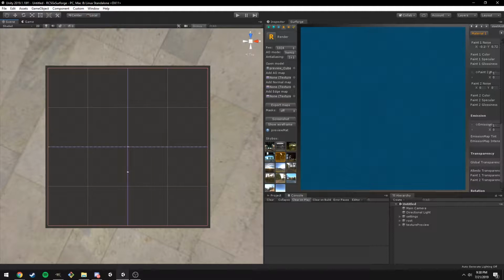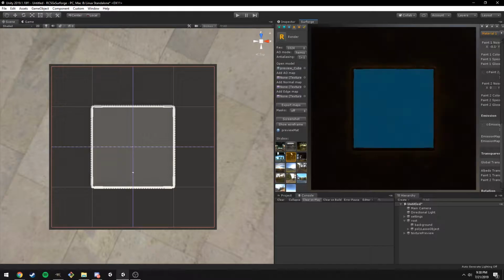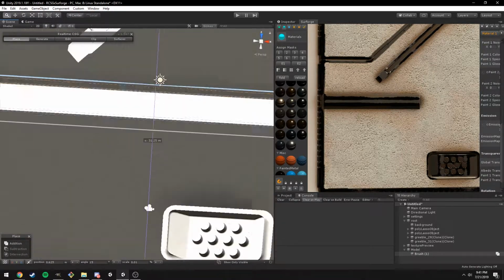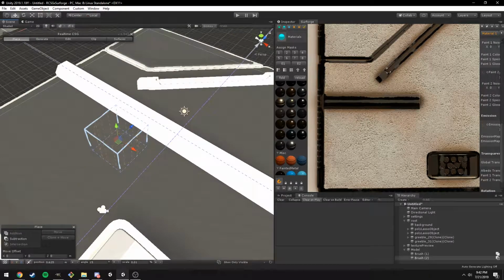How Chisel can make use of Surforge's ideas / approaches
A quick overview of how Chisel can benefit from Surforge.